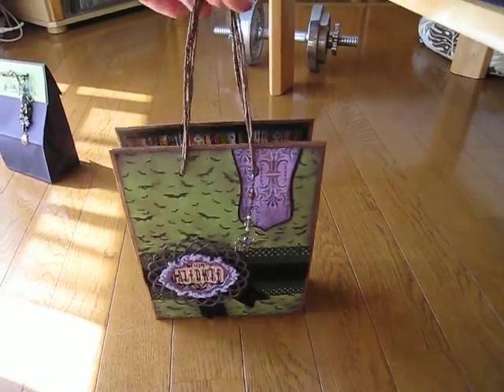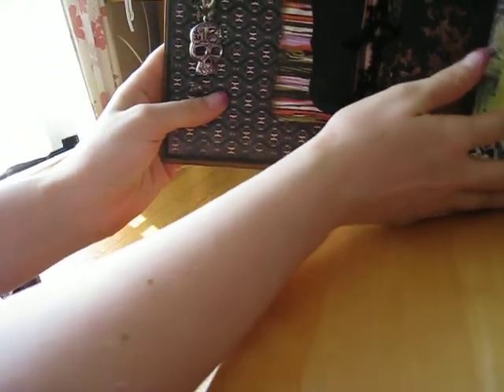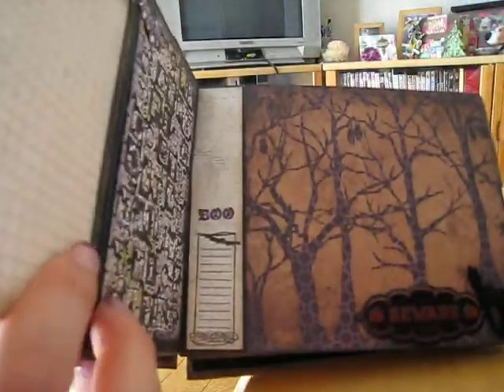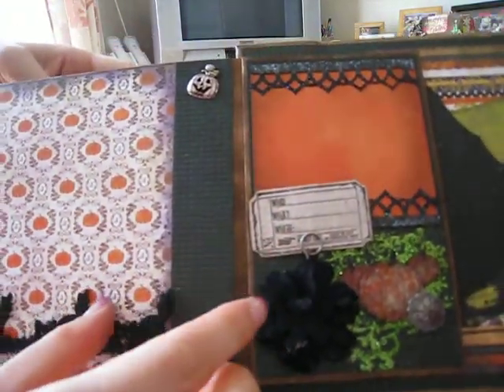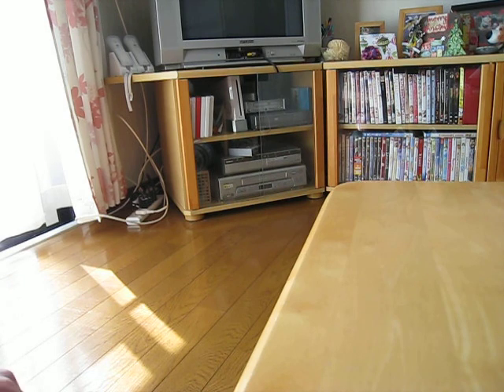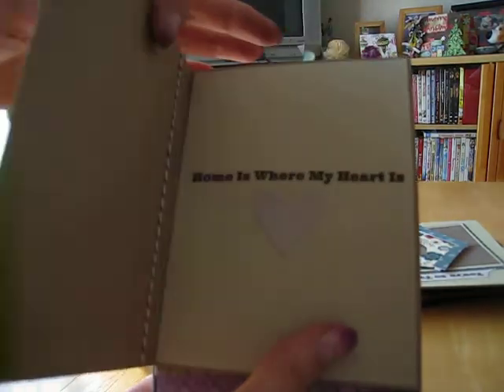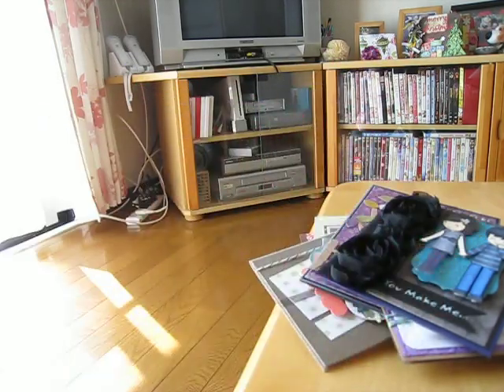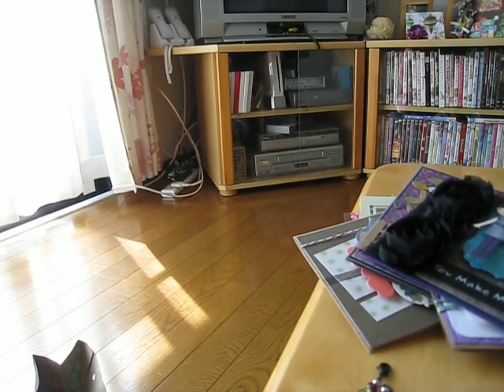Charms, Cards, and Halloween (Split Treat Bag Paperbag Album)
Personal Card Swap and Halloween Secret Partner Swap with scrappinnwrappin - Thanks for playing, Cheri!  :)